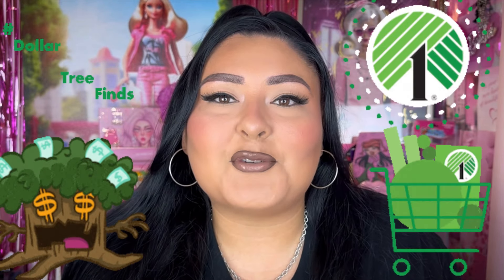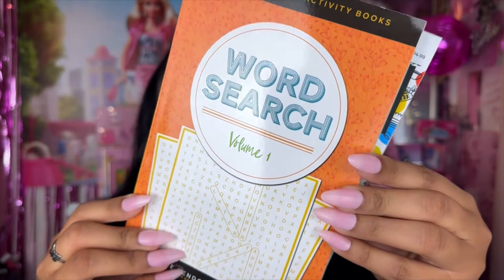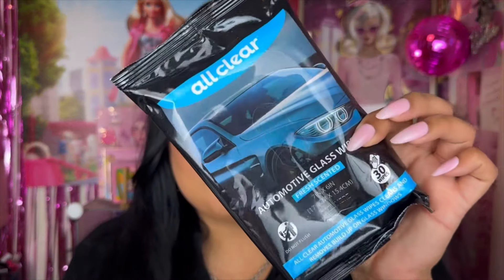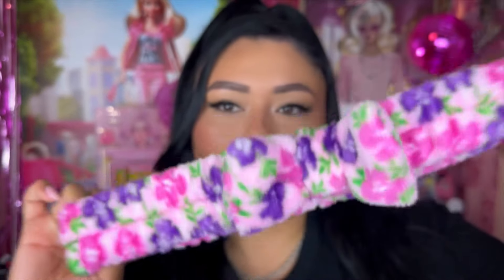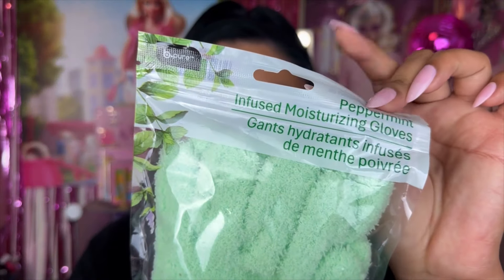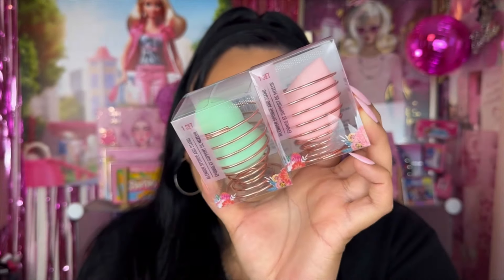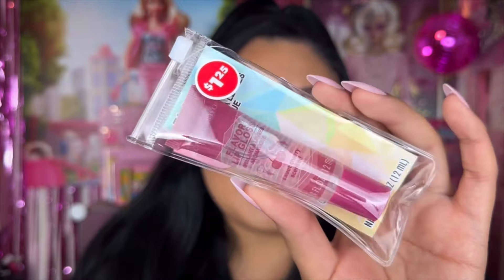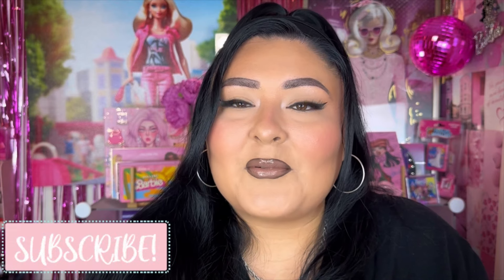MASSIVE DOLLAR TREE BEAUTY HAUL // EVERYDAY ESSENTIALS & MORE!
🩷PRODUCTS MENTIONED🩷
1. Headwrap 2pc (grey and black) $1.25
2. Bendon word search (volume 1) $1.25
3. Word Search Friends Ed. With quips and quotes (volume 2) $1.25
4. Ice Drops breath strips (24pc) $1.25
5. All clear automotive glass wipes (fresh scent) $1.25
6. Rose infused scalp massager (pink) $1.25
7. B Pure mommy size headband (purple floral) $1.25
8. B Pure peppermint infused moisturizing gloves $1.25
9. B Pure peppermint infused bath sponge $1.25
10. Barbie beverage cup $1.25
11. Blender sponge and stand set (pink and green) $1.25
12. B Pure tinted lip balm flower inside color changing (pink and blue) $1.25
13. Candy Mojo flavored lipgloss (sweet cherry) $1.25
14. La Colors tropical bloom eyeshadow quad (away we go) $1.25
15. La Colors tropical bloom mascara (black and purple) $1.25

🩷GET INSPIRED🩷
“I am doing the best I can, and that's a beautiful thing”